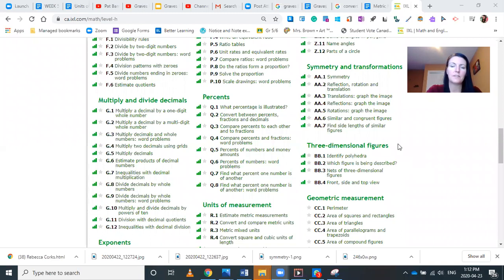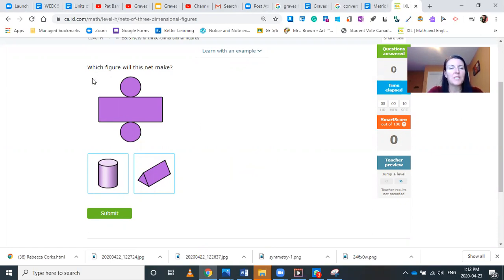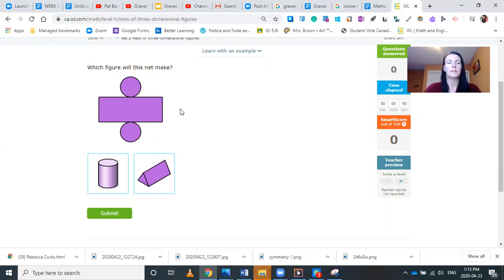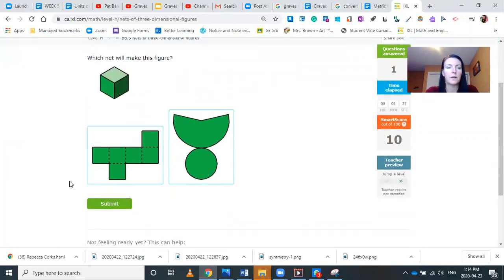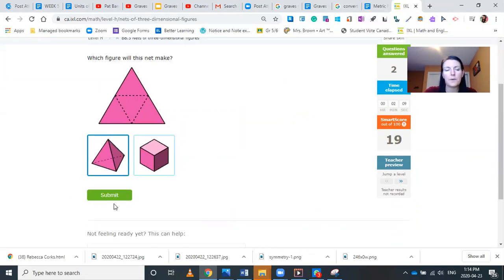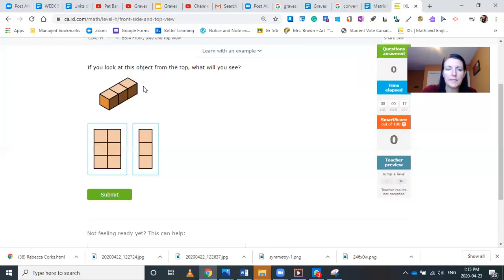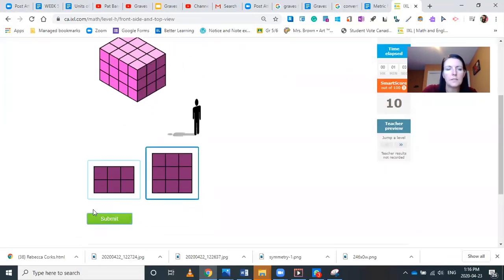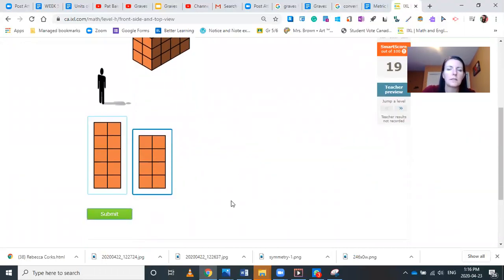Gr 6 IXL BB3&4 Math Lesson